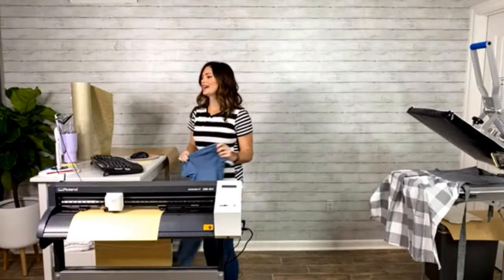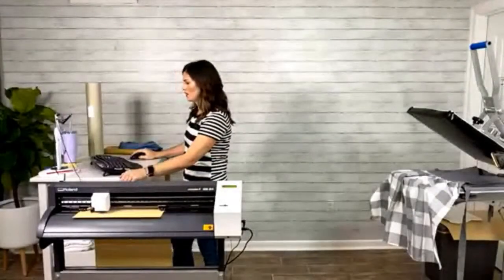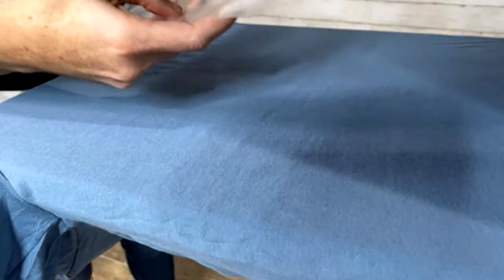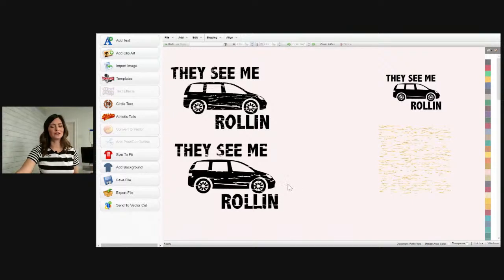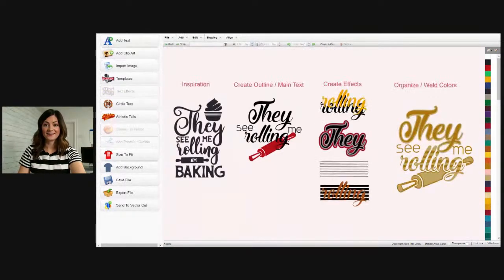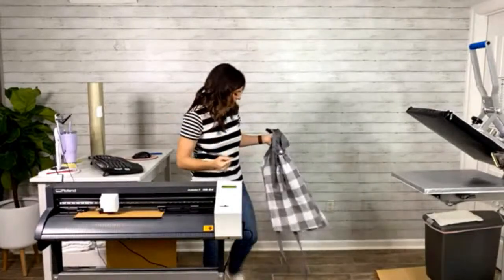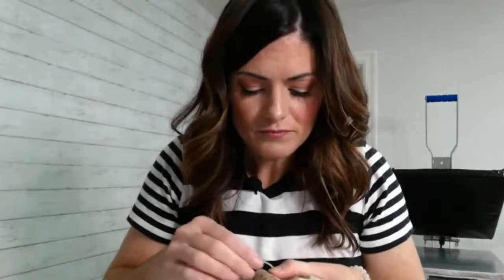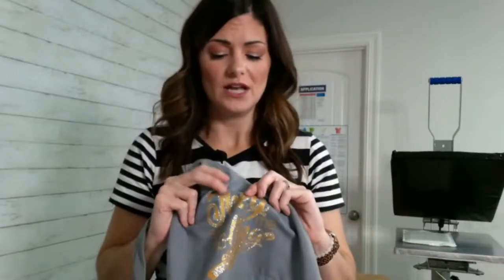Decorating with HTV and Muted Colors.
Using muted colors can still bring a design to life when playing with different textures.